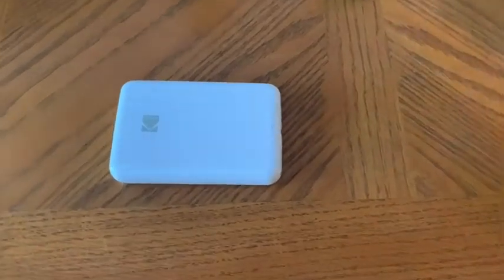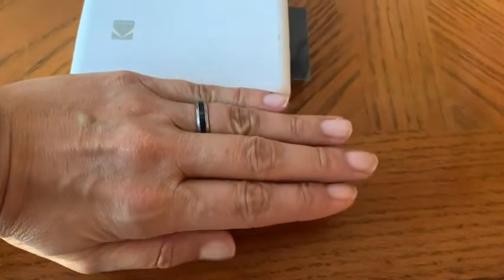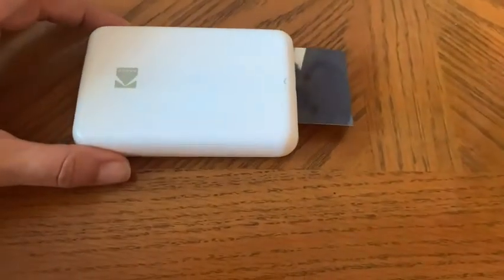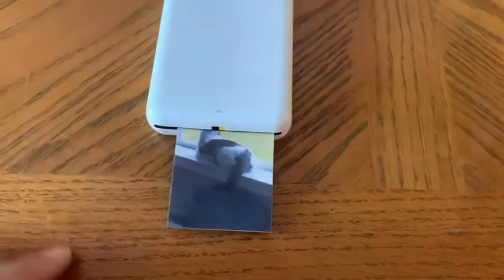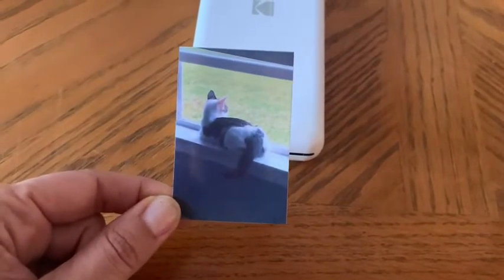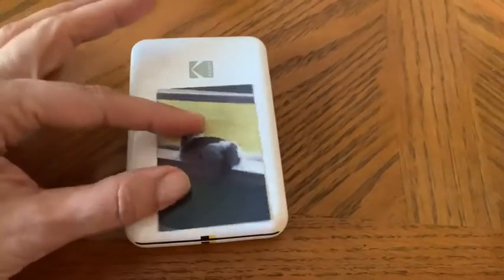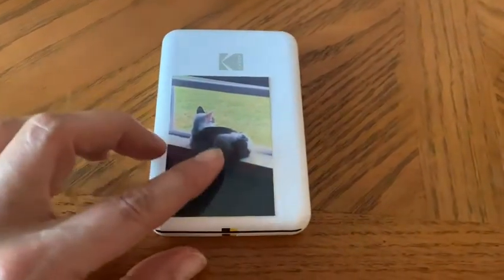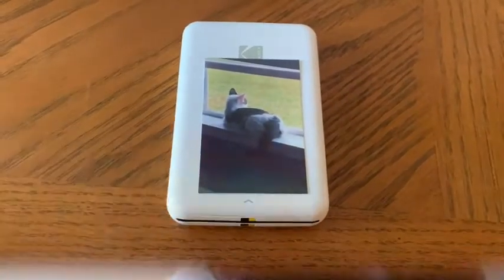Our Point of View on KODAK Step Mini Mobile Photo Printers From Amazon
(Commissionable Links)

about this PRODUCT:STEP UP YOUR PRINTING GAME: No more making plans to print tomorrow. Kodak step printer connects to any iOS or Android Smartphone, Tablet or Similar Device [Via Bluetooth or NFC] so you can print pics instantly; Turn your selfies, portraits, social media posts & other images into physical photos
AMAZING ZERO-INK TECHNOLOGY: Zink innovation eliminates the need for pricy ink cartridges, toners or ribbons; 2” x 3” sticky-back paper with embedded dye crystals delivers high-quality, durable, affordable, beautifully detailed prints that are resistant to moisture, rips, tears & smudges
FULL EDITING SUITE VIA APP: Download the free Kodak App to create collages & customize your snaps with stunning filters, interesting borders, cool stickers, funny text & other personalized flair; Edit photos in your camera roll, then send to step for instant printing in less than 60 seconds
TAKE YOUR PROJECTS TO GO: Skip the computer connections, messy wires & clunky equipment; Our palm-sized printer weighs less than a pound, sets up fast & delivers gorgeous prints you can peel & stick everywhere; Great for decorating a fridge, laptop, locker, scrapbook, notebook & more
CUTE, COMPACT & COLORFUL: Step printer is designed for photo-loving influencers & crafters of all ages & skill levels; Portable, lightweight device features built-in lithium-ion rechargeable battery prints 25 photo on a full charge; Available in a variety of colors - a fantastic anytime gift idea
Max prints peed black white: 1.0 pages per minute
Max print speed color: 1.0 pages per minute